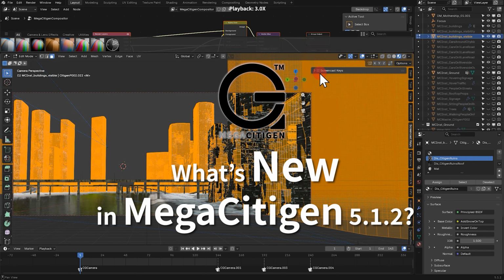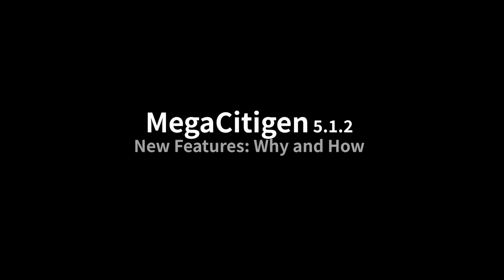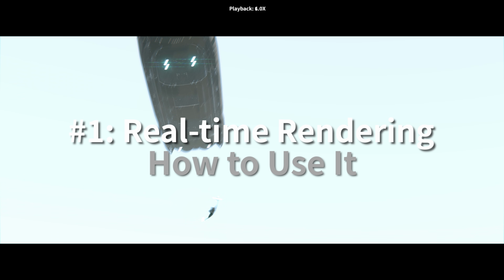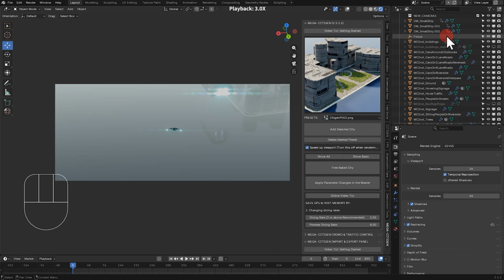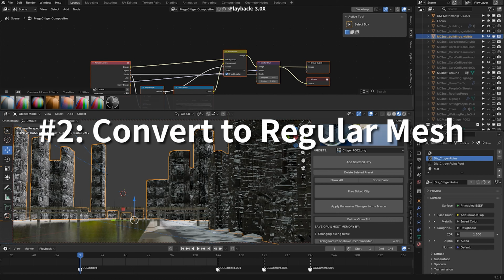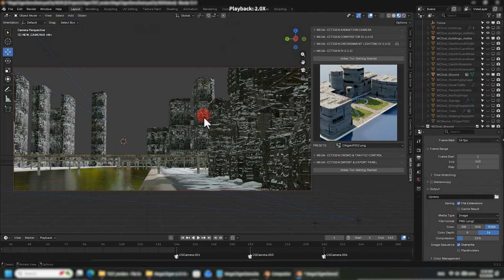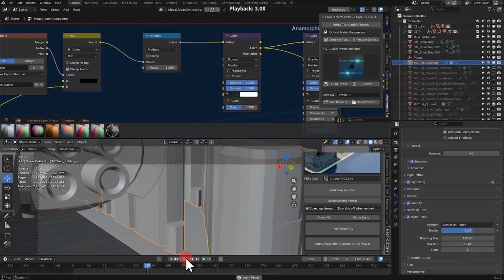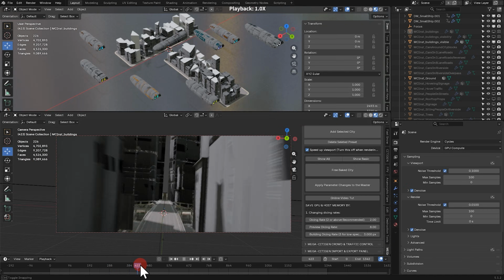Real-time Rendering in MegaCitigen 5.1.2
Real-time EEVEE viewport rendering has finally come to MegaCitigen 5.1.2.
And check out what else is new in this update.

And check out our three new addons that turn MegaCitigen or your assets into the background for dynamic aerial battles/racing games.